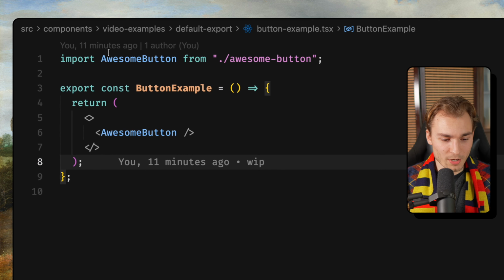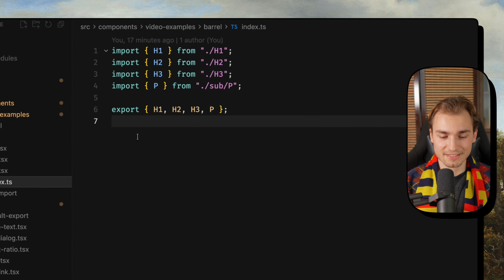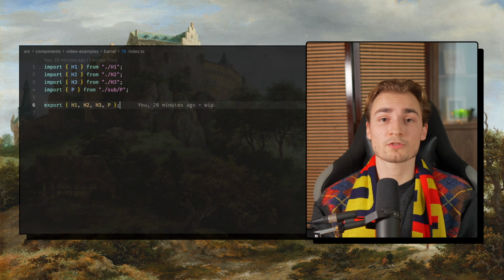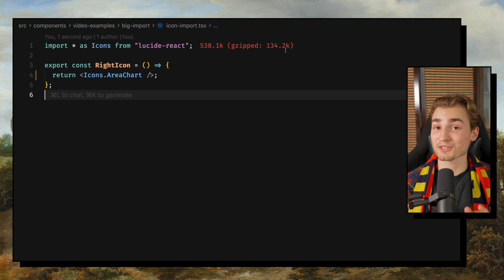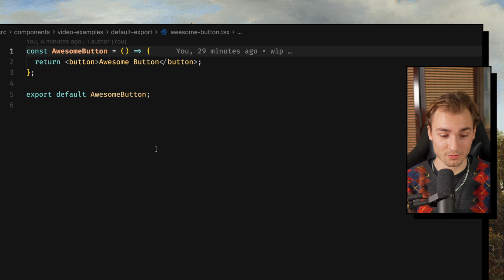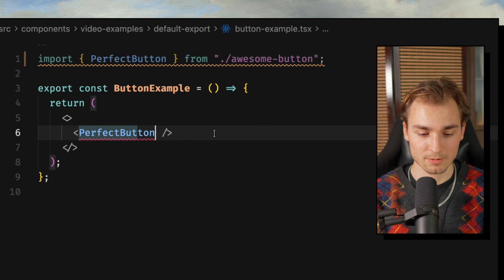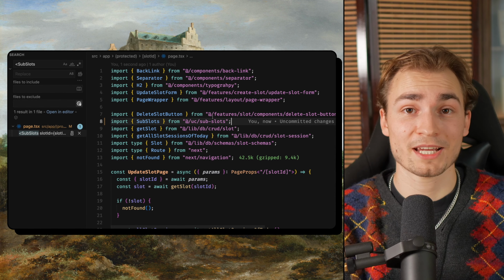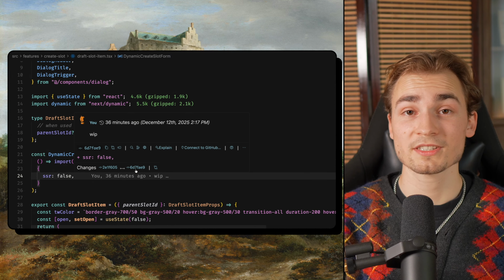How to fix your imports… (you probably have to…)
You need to fix your imports right now with these 5 React import tips